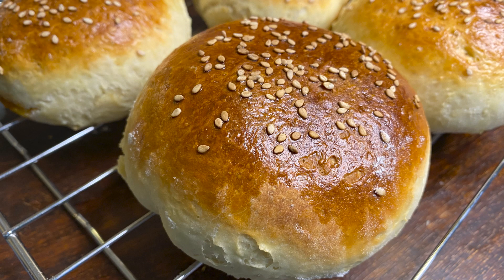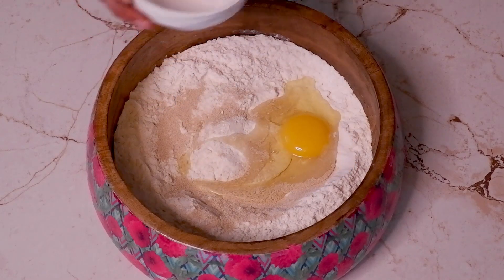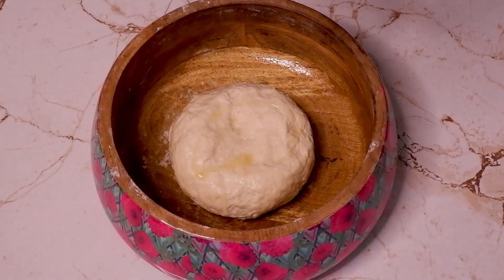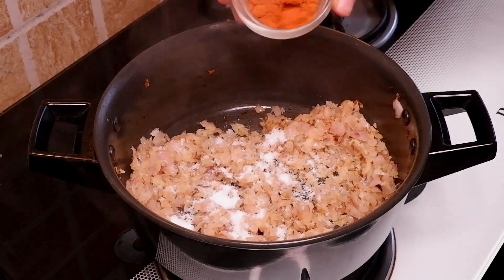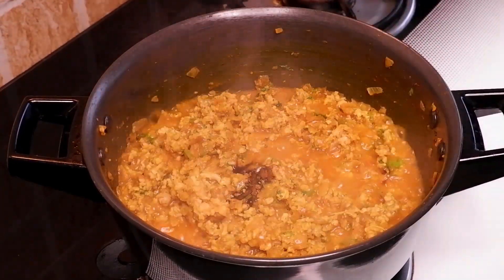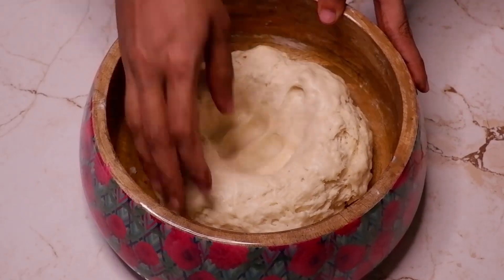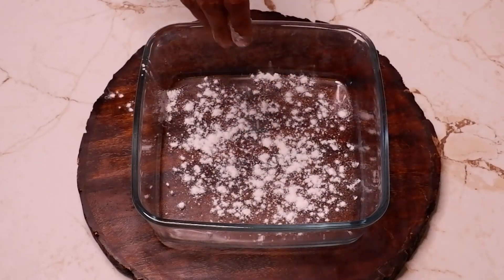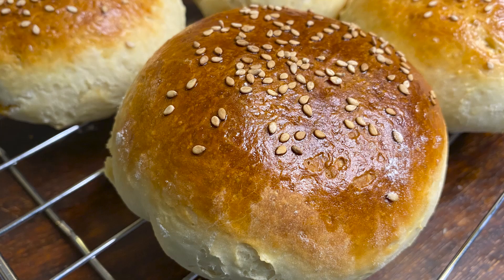HOW TO MAKE KEEMA BUNS | BUNS STUFFED WITH KEEMA | MEAT BUNS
These portable spiced keema stuffed buns make snacking delightful !
All-purpose flour (sifted) 2 Cups
Sugar 1 & ½ tsp
Instant yeast  2 & ½ tsp
Salt  ½ tsp
Egg  1
Milk  1/4 Cup
Lukewarm water 1/4 Cup as required
All-purpose flour sifted 1 Cup
Cooking oil 1 tbsp
Egg beaten 1
Sesame seeds

Prepare keema filling :
Keema (MINCED MEAT) 250 gm
Oil 2 tbsp
Onion large 1 finely chopped
Ginger and garlic paste 1 tsp
Yummy centre filled keema buns recipe for you today so make it , share it , and enjoy it !